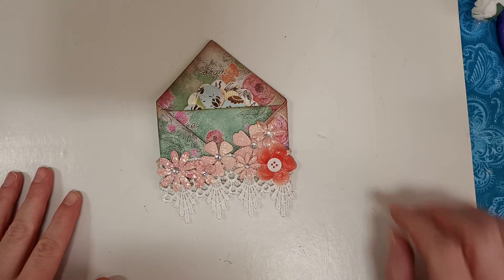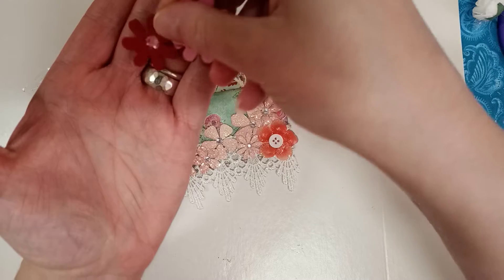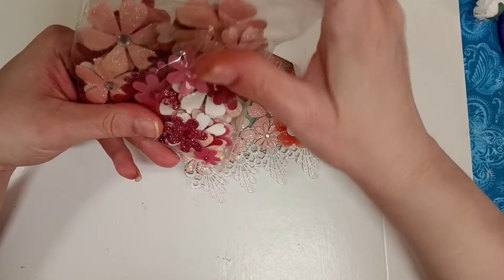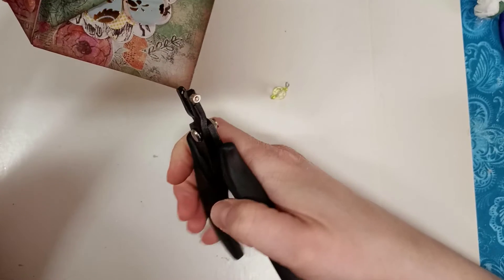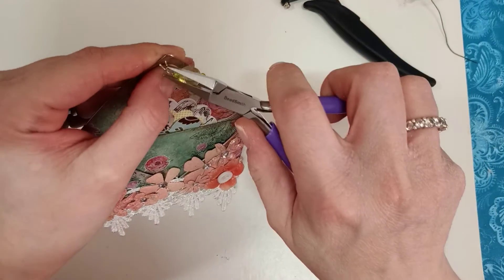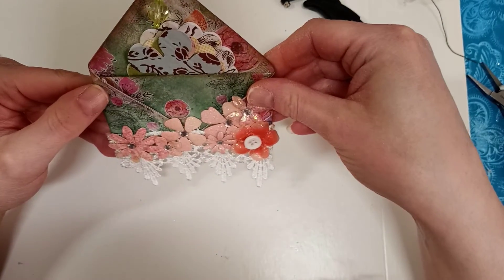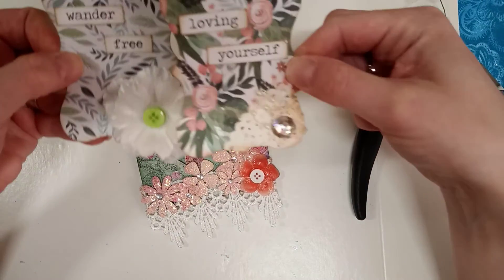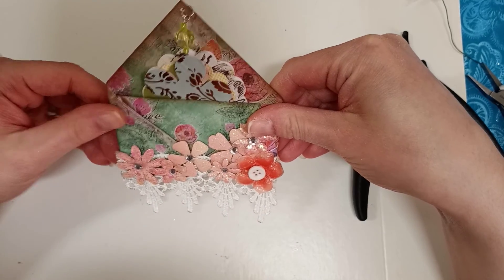Embellishing a Project - Part II of II